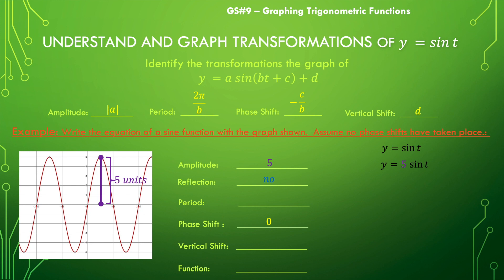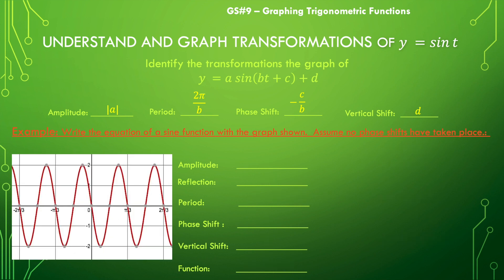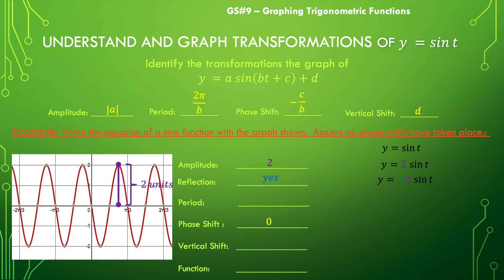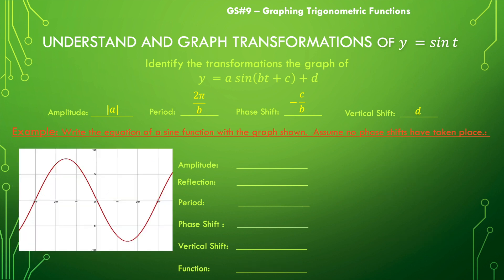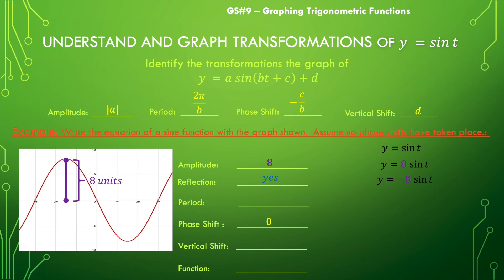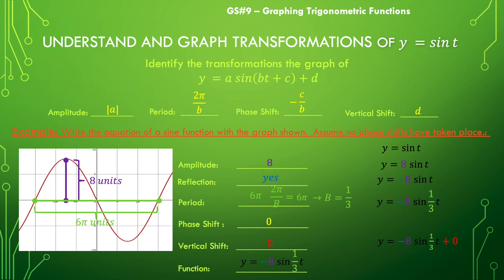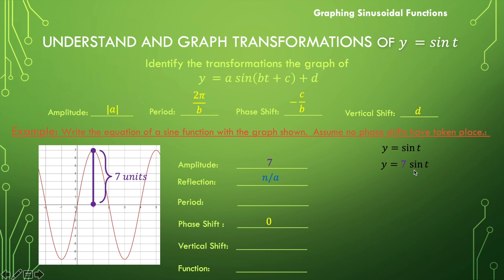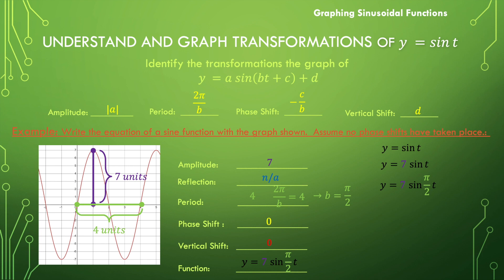Writing Equations of Sine Function from a Graph (period and amp only)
This video gives several examples of graphs of sine functions, analyzed, to create the equation of the corresponding function.  Only period and amplitude have transformations on them.